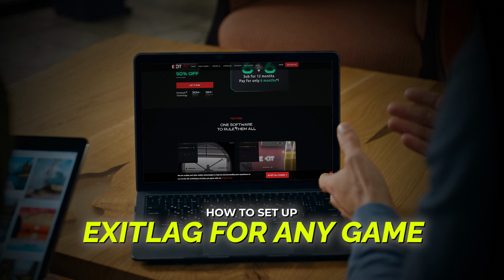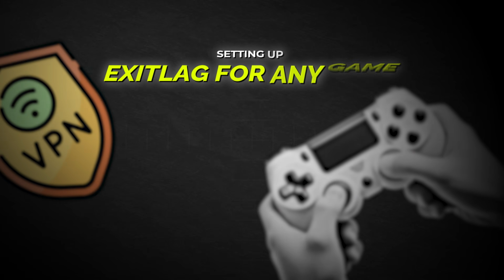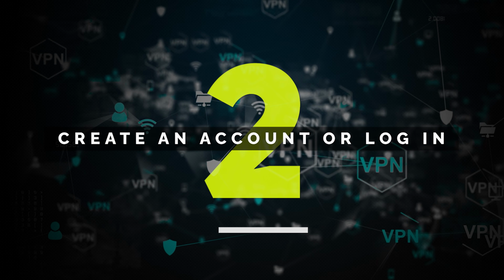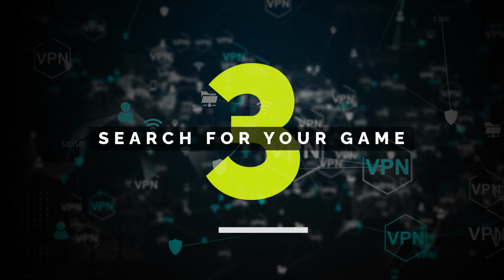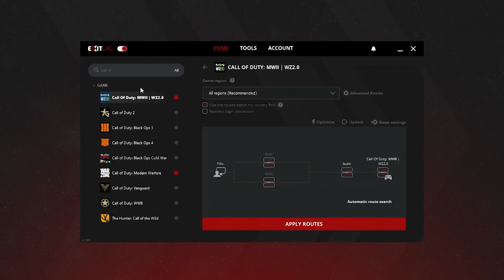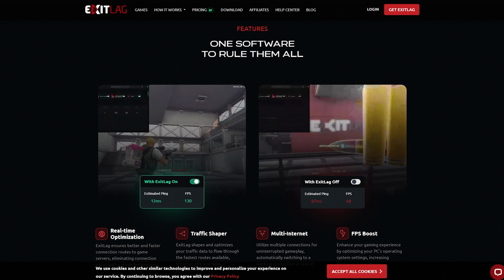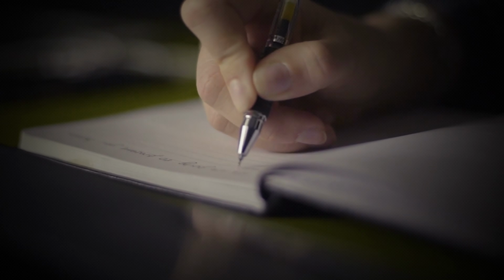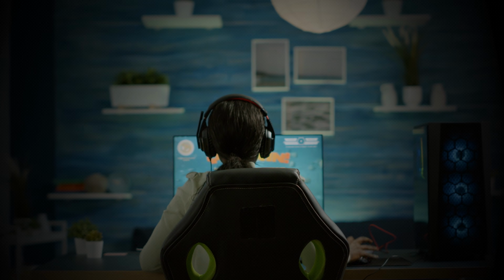ExitLag VPN Tutorial: How to Set Up ExitLag VPN for Any Game (Get BETTER Ping & LESS Lag!)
If you’ve ever had lag spikes, high ping, or random disconnects while gaming, this video is for you. In this step-by-step ExitLag VPN setup guide, I’ll show you exactly how to install and configure ExitLag for any online game so you can finally enjoy smoother, faster, and more stable gameplay.

Whether you play Valorant, Apex Legends, Warzone, Fortnite, or Black Desert, this tutorial walks you through every step — from downloading ExitLag to optimizing your routing for the lowest ping possible. I’ll also show you how to test your results in-game so you can see the difference for yourself.

✅ In this ExitLag setup video, you’ll learn:
– How to install and activate ExitLag in 2026
– The best settings for FPS, MMO, and MOBA games
– How to test routes and find your lowest-ping servers
– Tips to reduce packet loss and lag spikes

ExitLag isn’t a normal VPN — it’s built specifically for gamers. It uses multi-path routing to connect you through the fastest possible route between your PC and the game’s servers, giving you better ping, fewer disconnects, and more consistent frames.

If you’re serious about competitive gaming, ExitLag can give you that extra edge — whether you’re climbing ranked, streaming, or just trying to stop those frustrating lag spikes once and for all.

Stop losing matches because of lag — get your setup right and let ExitLag do the rest.